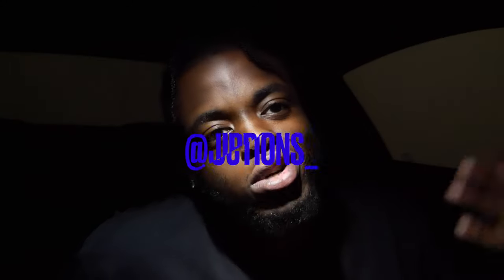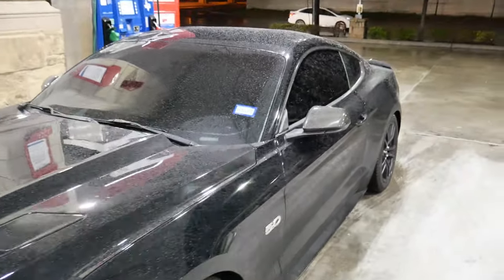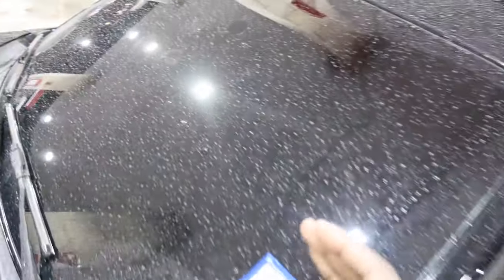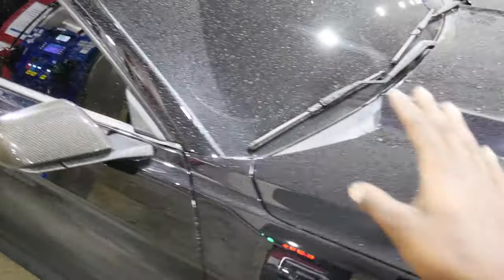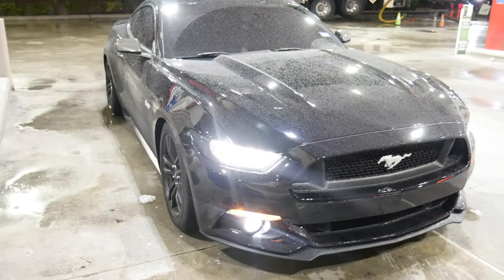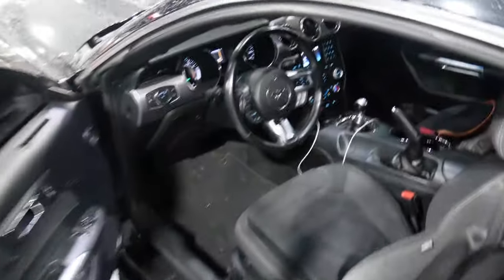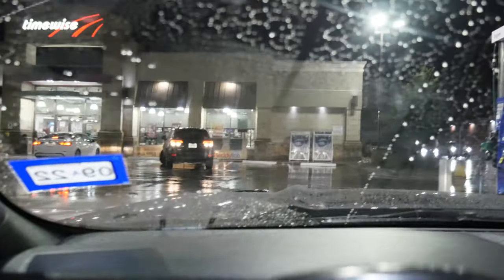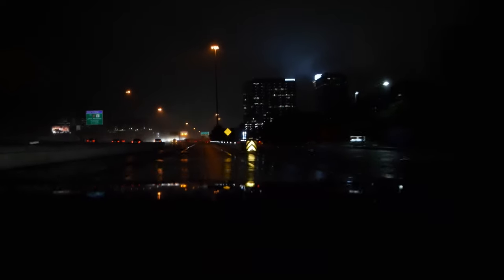I MADE A BIG MISTAKE THIS TIME.....